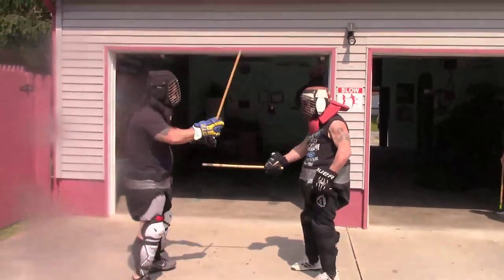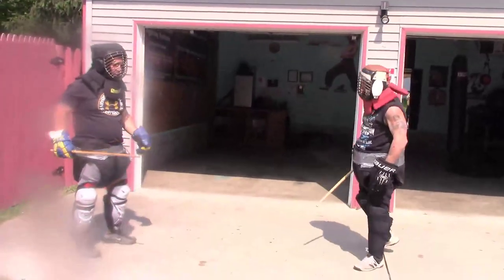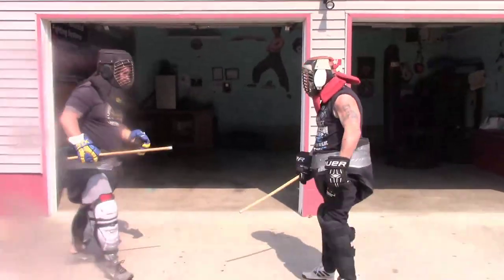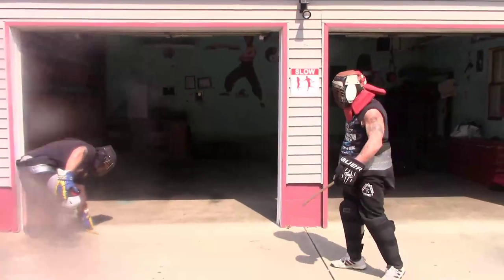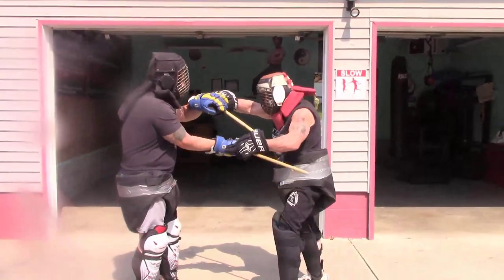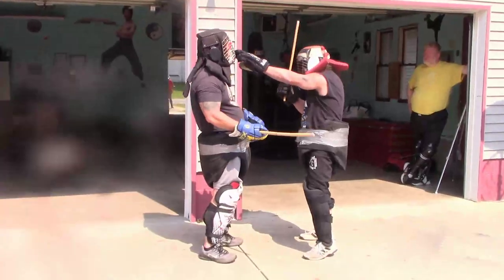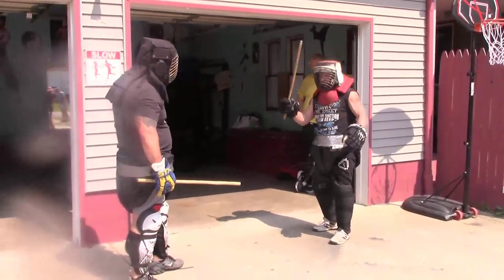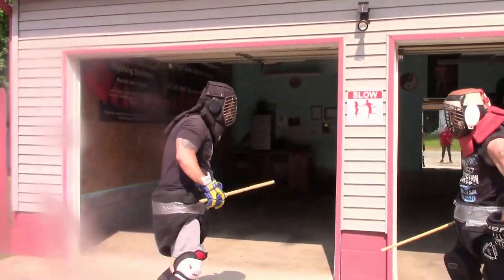Stick Fighting Mastery: Sit in on a Dynamic Class Exploring Stick Fighting Techniques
Immerse yourself in the thrilling world of stick fighting with our captivating video of a class on stick fighting. Join us as we unveil the secrets of this ancient martial art, showcasing various scenarios and unveiling the powerful techniques of sambrada and chi sau.

In this immersive class, you'll witness skilled practitioners engage in dynamic demonstrations, providing invaluable insights into the art of stick fighting. From intense exchanges to intricate footwork, this video captures the essence of this martial discipline, empowering you to enhance your combat prowess.

Discover the artistry and strategy behind sambrada, a fluid and rhythmic style of stick fighting, as it is skillfully executed by our expert instructors. Witness the intricacies of chi sau, a close-quarter combat technique that emphasizes sensitivity, timing, and reflexes, to gain a deeper understanding of this sophisticated form of combat.

As you witness the intensity of these training sessions, it's important to remember the paramount significance of safe sparring and protective gear. We emphasize the importance of sparring responsibly and always wearing appropriate protective equipment to minimize the risk of injury.

Don't miss this opportunity to delve into the fascinating world of stick fighting. Watch as we demonstrate the intricacies of sambrada and chi sau. Unlock your full potential, enhance your self-defense skills, and embark on a journey towards stick fighting mastery.